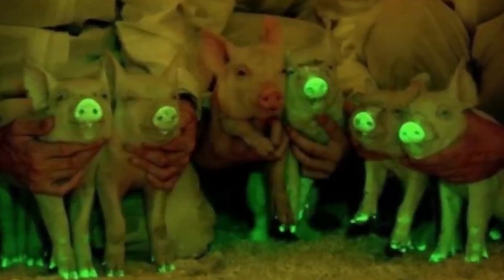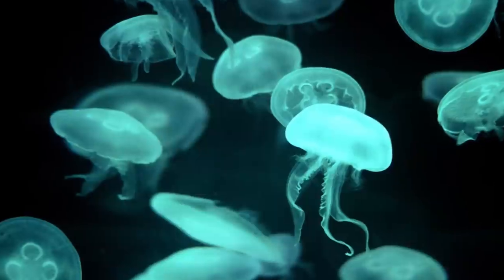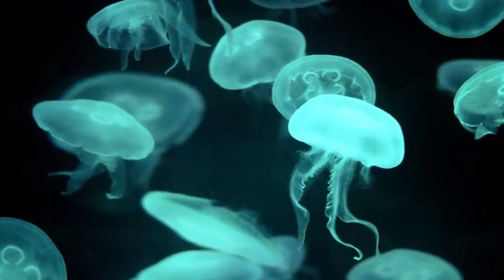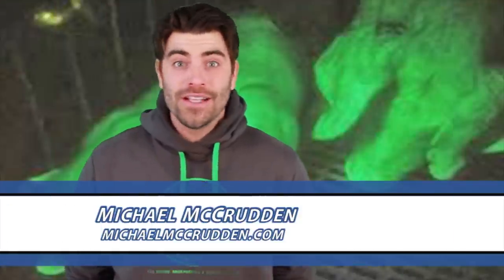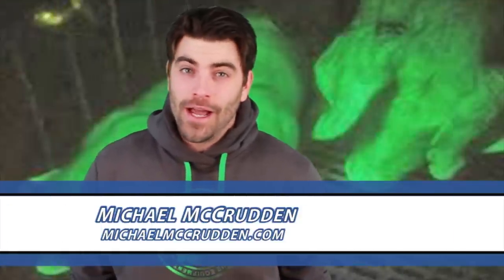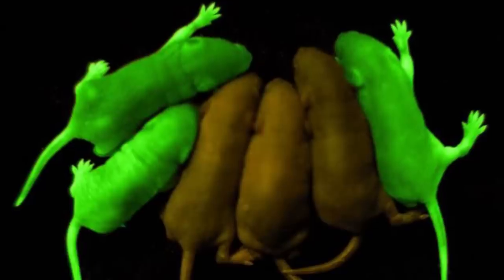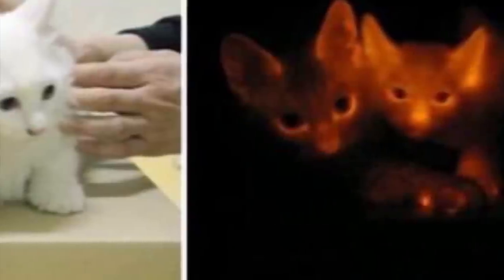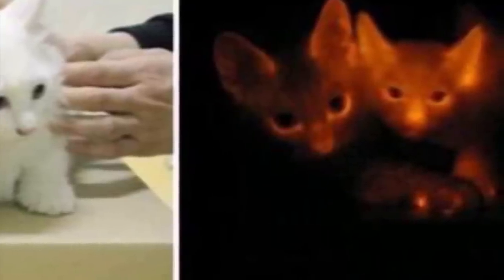Scientists Create The World's First Glow In The Dark Pigs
Scientists have injected 10 piglets with Jellyfish DNA to demonstrate the viable fusion of traits at an embryonic level.